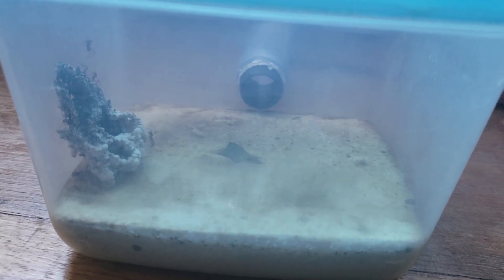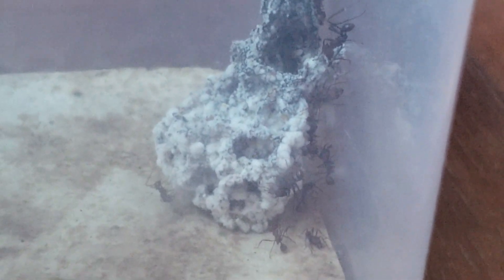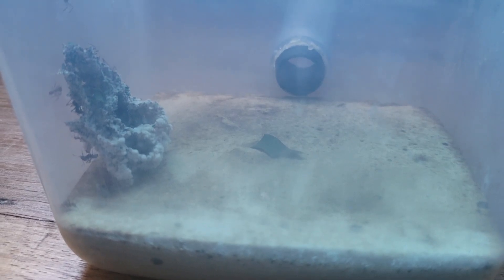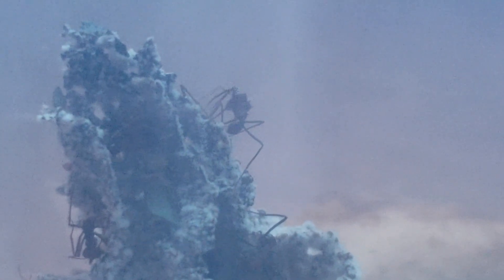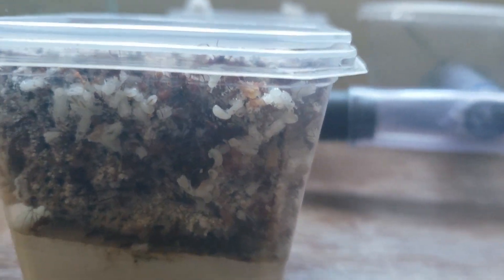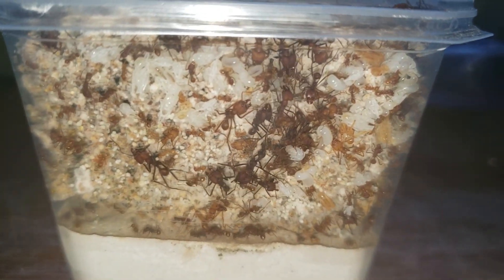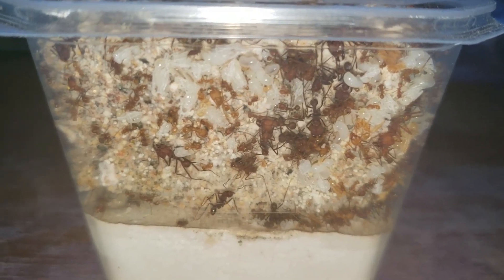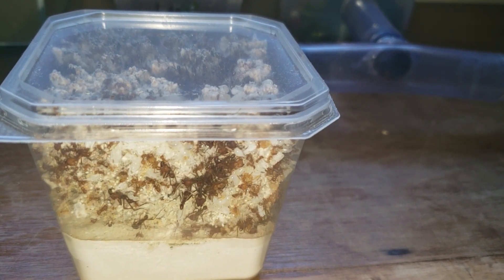THE ANTS HAVE BEEN WORKING A LOT! - LEAFCUTTER ANTS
Hello guys, our ants have been working a lot in the last days! In this video I'll show you the progress of our leafcutter ant colony, after 14 days of me adding the new module.